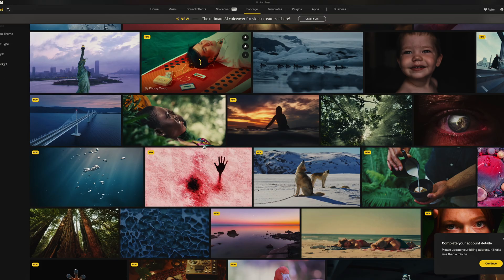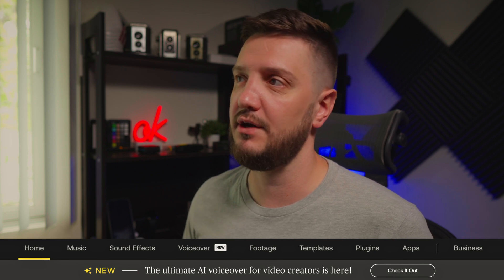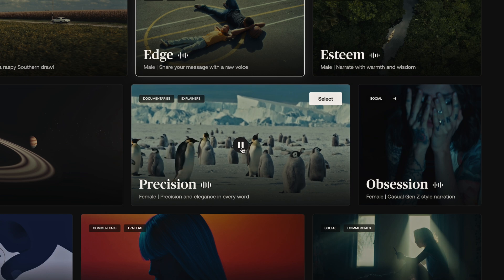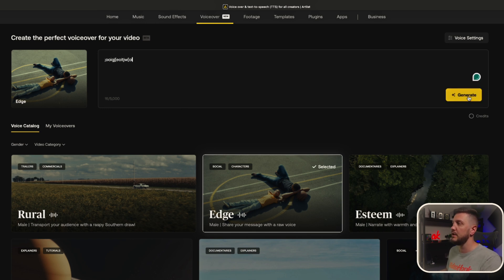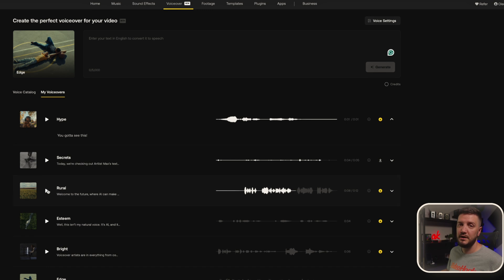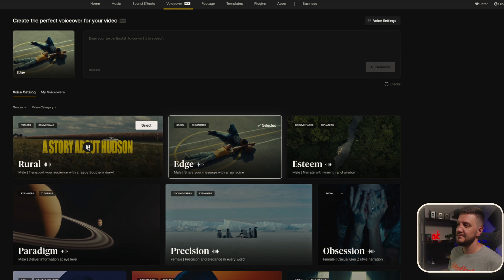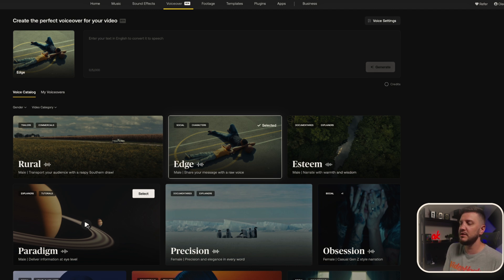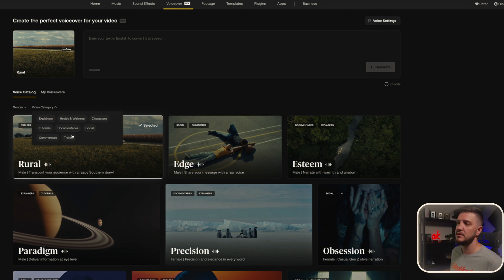The AI Voiceover You Need For Your Videos (Artlist Review)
Transform your videos with Artlist's Voiceover AI! This AI tool is perfect for filmmakers and video editors looking to take their projects to the next level. Learn how to use it in this tutorial!

Best Al voice generators:
- ElevenLabs
- Speechify
- WellSaid
- Respeecher
- Altered
- Murf

That means the links in my video descriptions are affiliate links; by you clicking them and making a qualifying purchase (at no extra cost to you), it will help my channel, and I will earn a small commission.